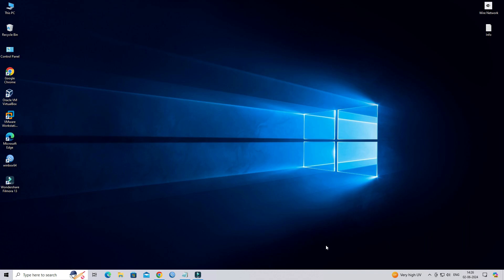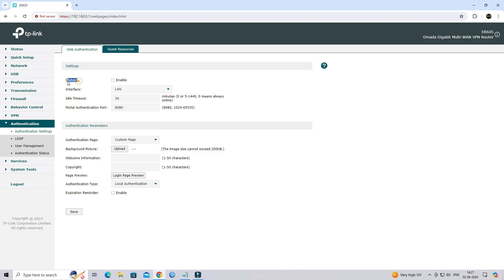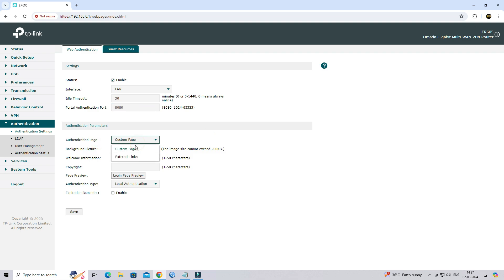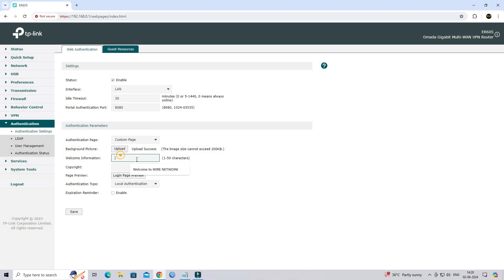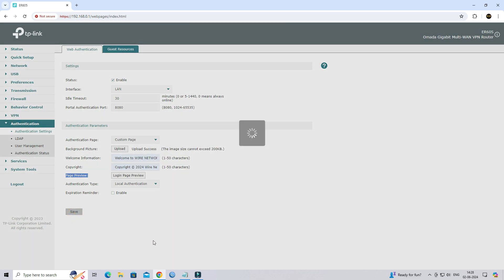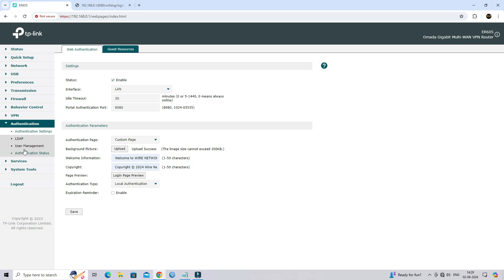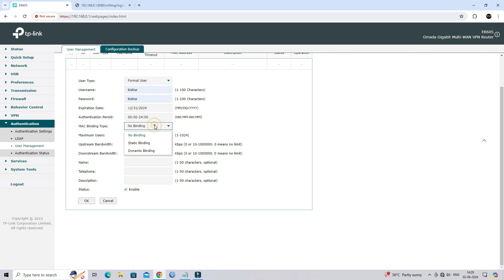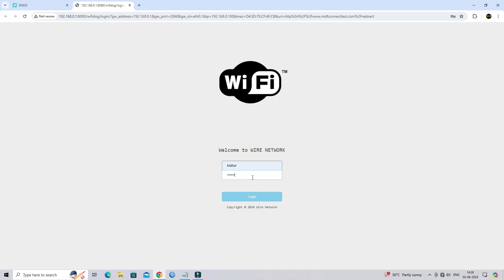How to set up Captive Portal on tp link omada er605 ?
Dear audience, I would like to thank each and every one of you for watching my video. Our objective today is to acquire knowledge on how to configure a hotspot captive portal on the TP-Link Omada ER605 router.

What is Captive Portal (Hotspot) ?
A captive portal is a web page accessed with a web browser that is displayed to newly connected users of a Wi-Fi or wired network before they are granted broader access to network resources.

Router Model
tp link omada gigabit vpn router er605